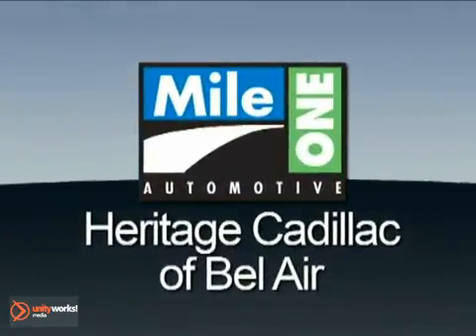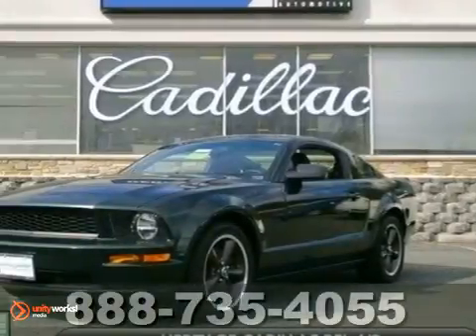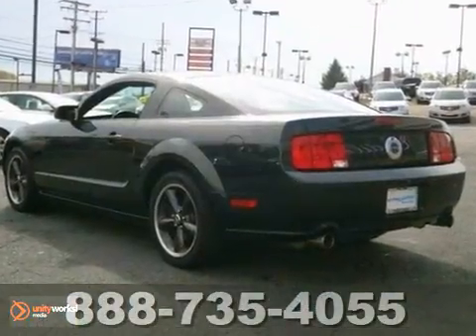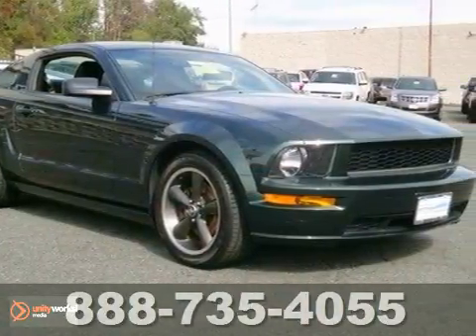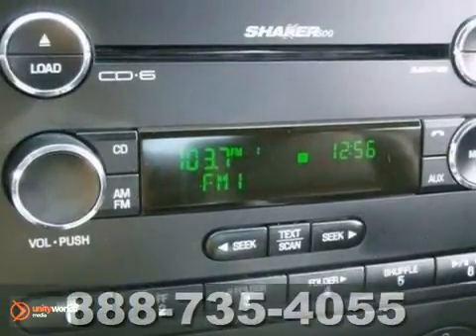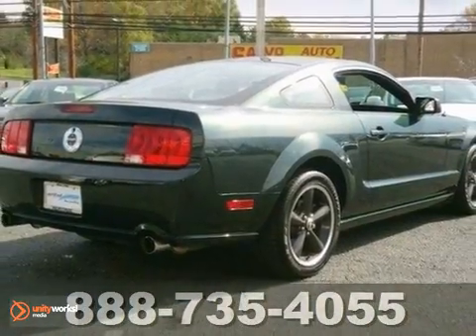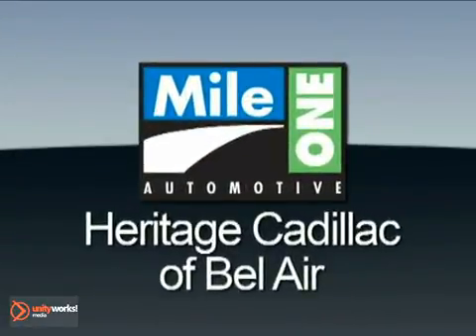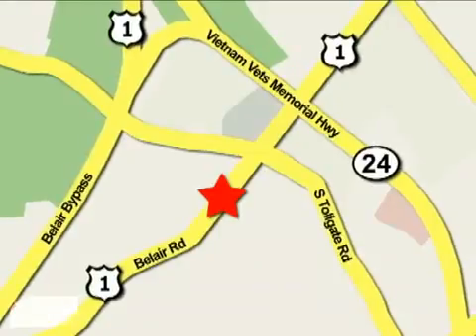2008 Ford Mustang EU162211 in Baltimore MD Bel-Air, MD SOLD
SOLD - If you are looking for real value on a great used car, Heritage Cadillac Baltimore MD invites you to come in and test drive this 2008 Ford Mustang, stock# EU162211. We are conveniently located near Baltimore MD Bel-Air, MD and known for our great selection, reliability and quality. Come take a look at this 2008 Ford Mustang today.

716 Bel Air Road
Baltimore MD Bel-Air MD, 21014